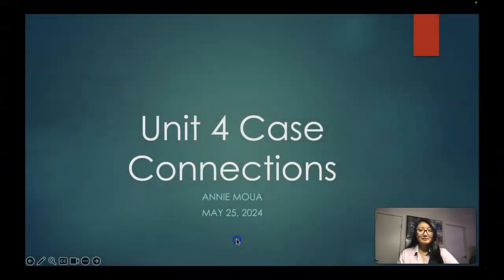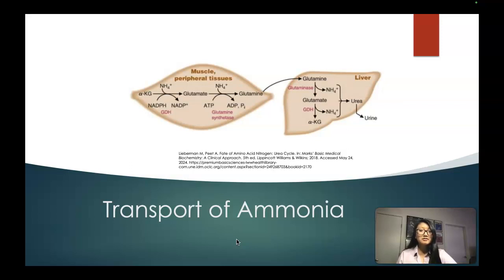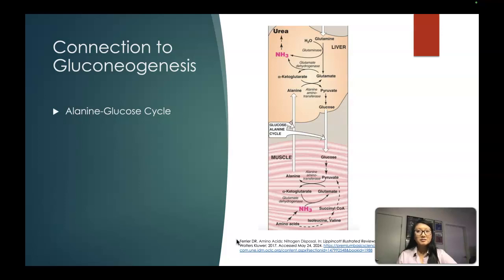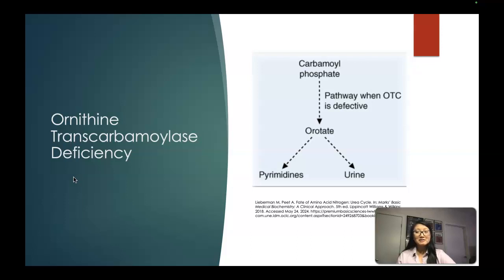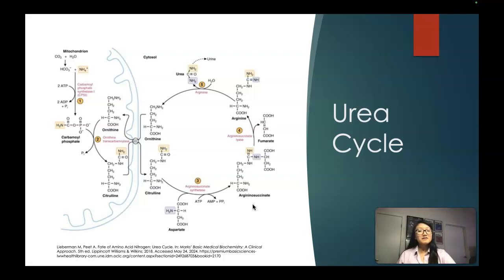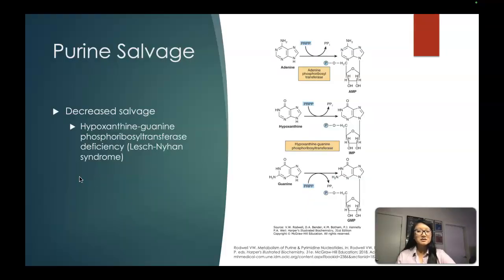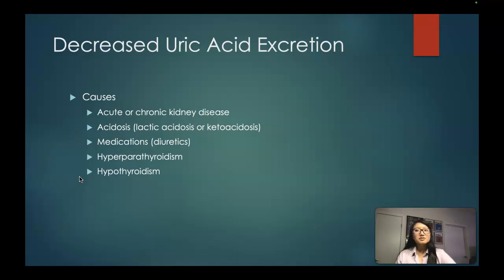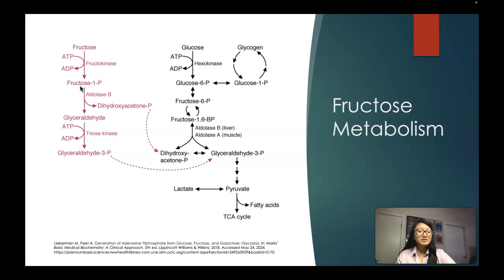CHEM 1005 Unit 4 Case Connections